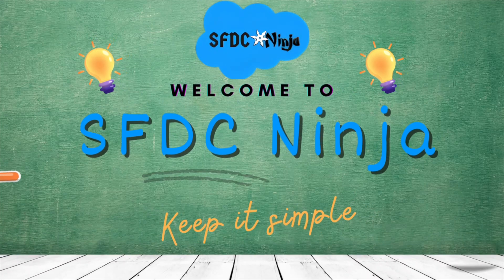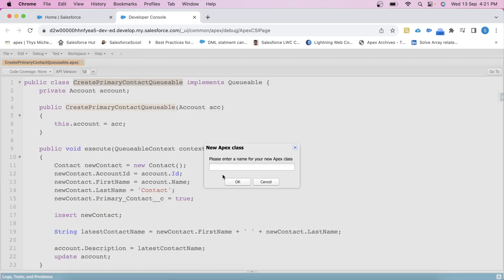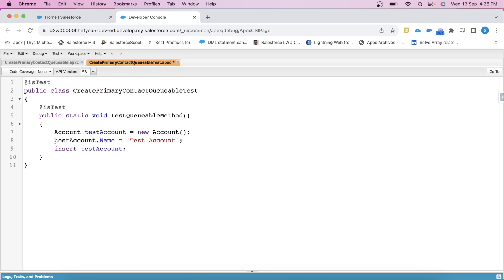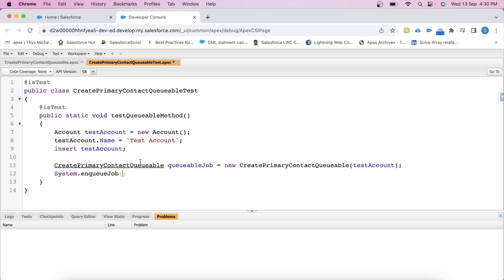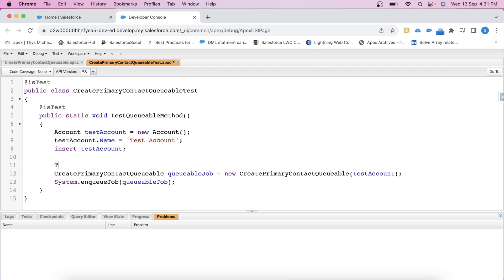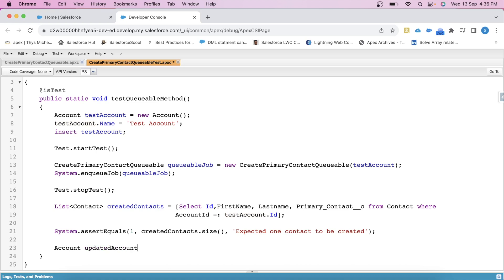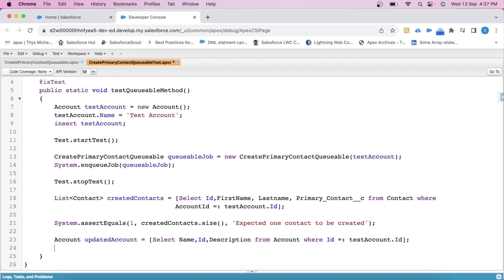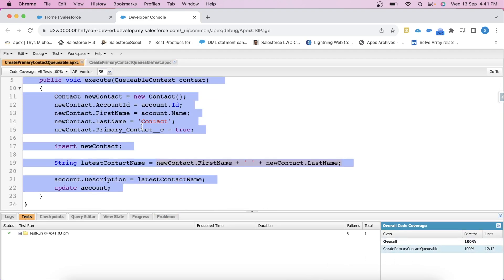Apex Test Class - 4 (Testing Queueable Class)